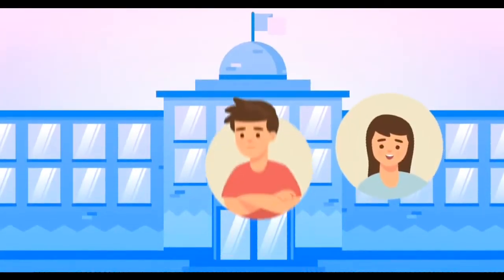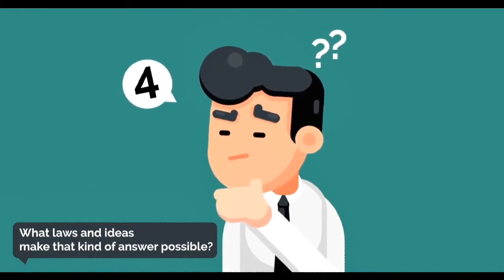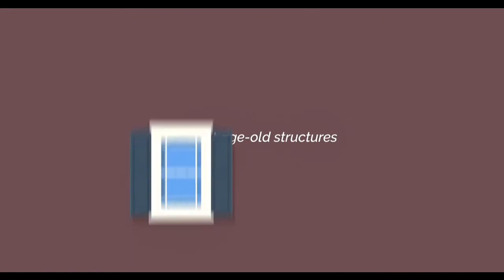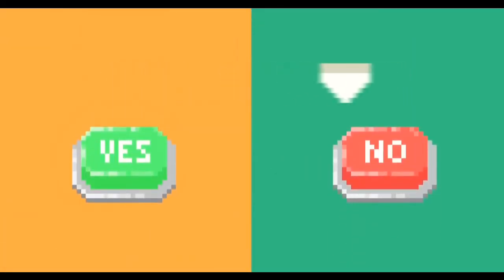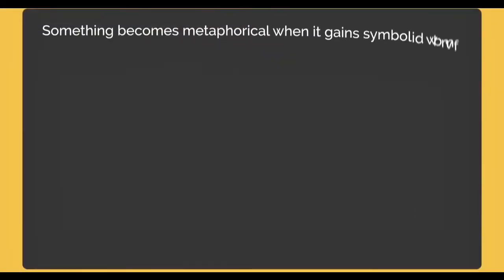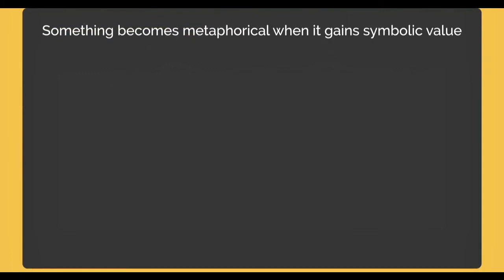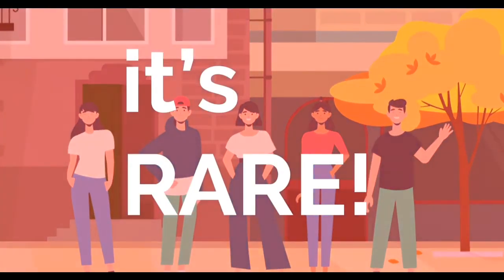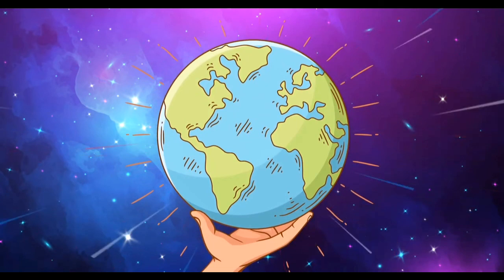(!How to THINK Like Albert Einstein)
Do you want to know how to think Like albert einstein, a true genius, the Father of relativity, and abit of a man scientist? Just watching this video mlght just boost your intelligenceanr make you smarter. Or at least you ll' enjoy watching it:)

Thanks to Tristan Reed (wirting),Troy W. Hudson (VO), HowlingCreations for helping to create  this video!